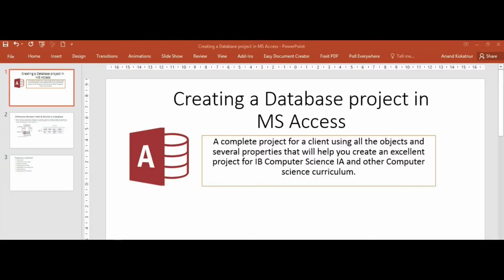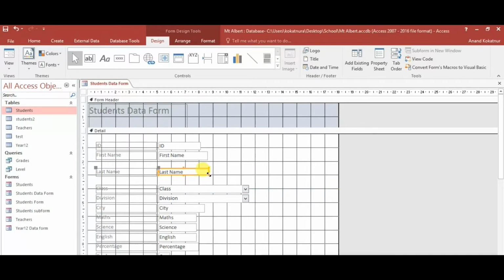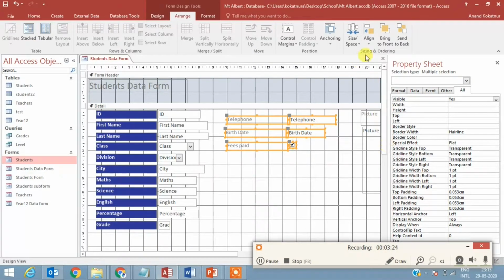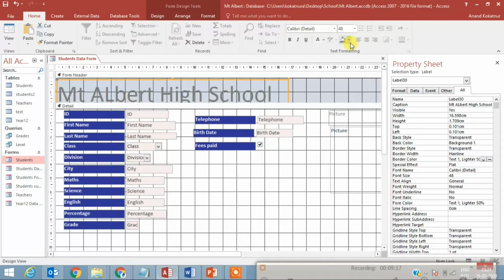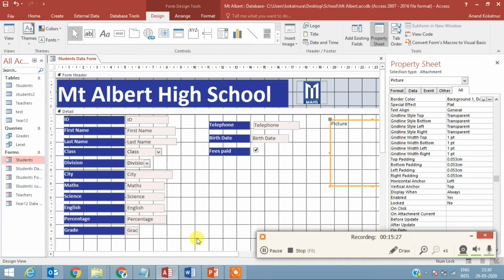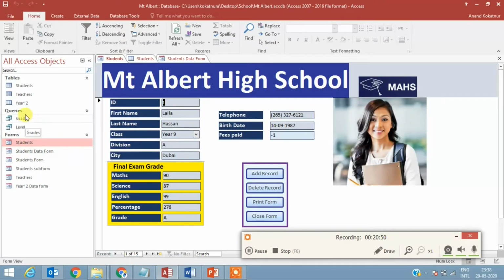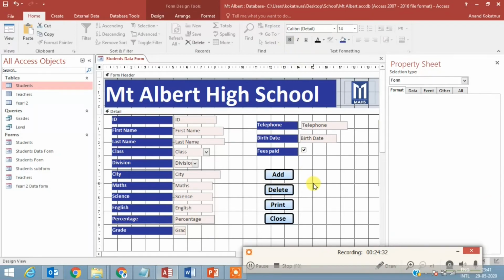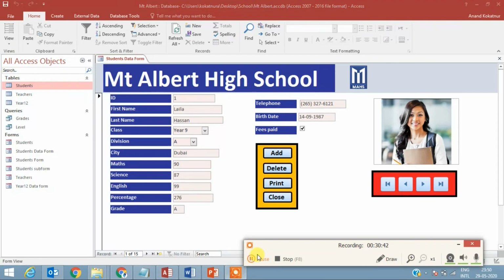Complete Tutorial for MS Access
This is the video which will help you create an impressive computer Science Project. All the steps are covered with examples to guide you to include all the features that will make your project complex and impressive.
This video teaches you to create tables and a form with some Vb code to help make calculations. Several properties are used to make the application more robust. Validation rules and input mask is also covered,